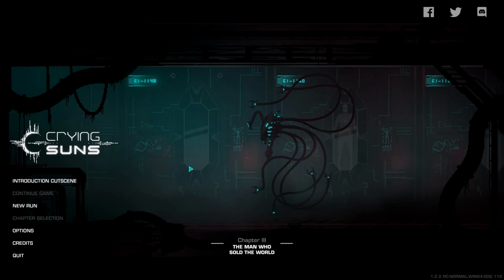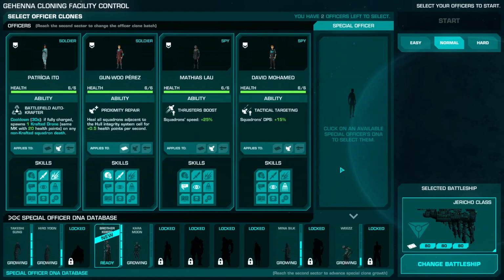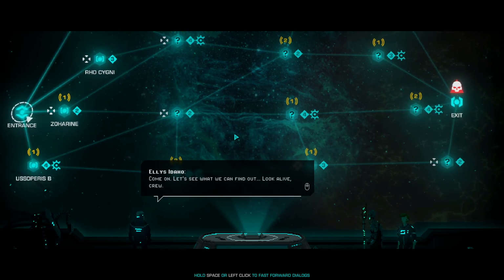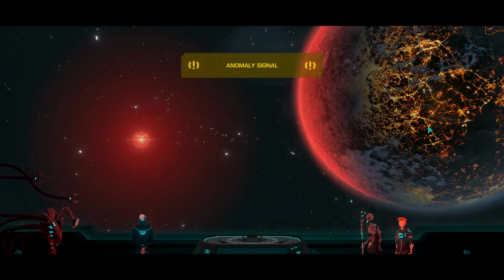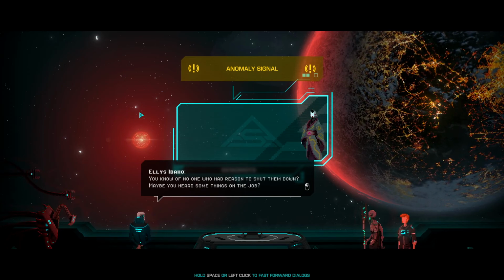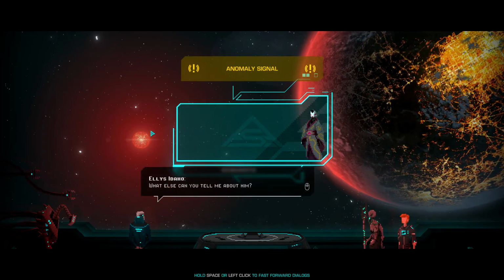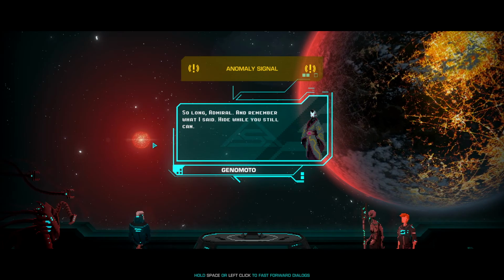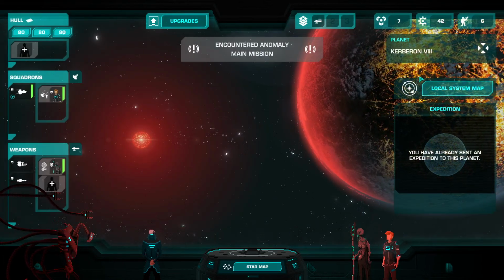Let's (Briefly) Play Crying Suns #13 Chapter 3: The Man who sold the World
This is a brief Let's Play of the procedurally generated Sci fi, Simulation strategy game with rogue-lite elements Crying Suns. Where you, the clone of Admiral Idaho, are tasked to get back to the centre of the Empire that has fallen for reasons unknown.
We command our Battleships through sectors with dangers at many a junction as be fight through sector bosses till we reach the empire's heart.

Developed by: Alt Shift
Published by: Humble Bundle